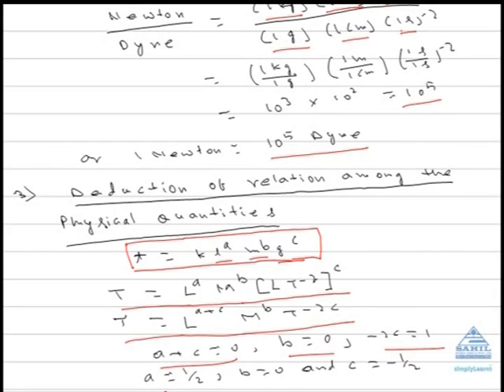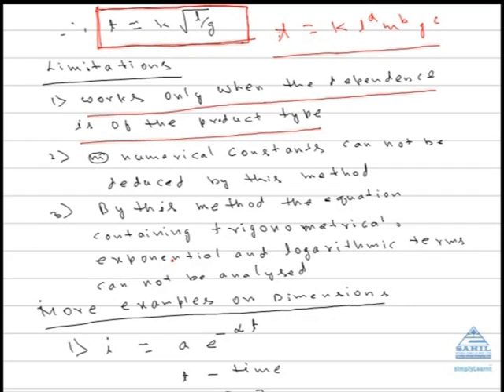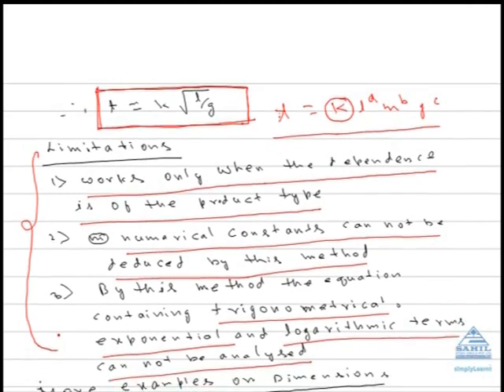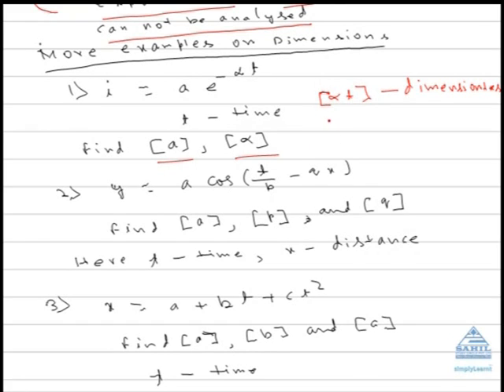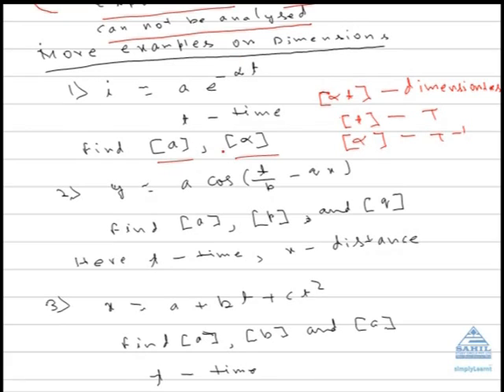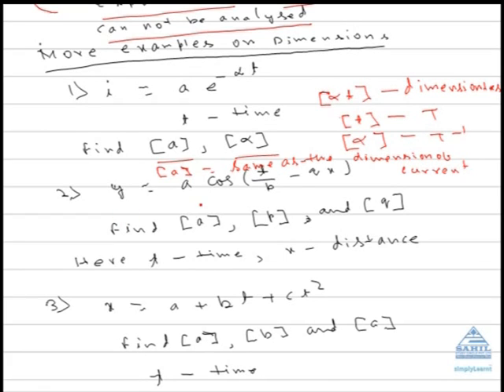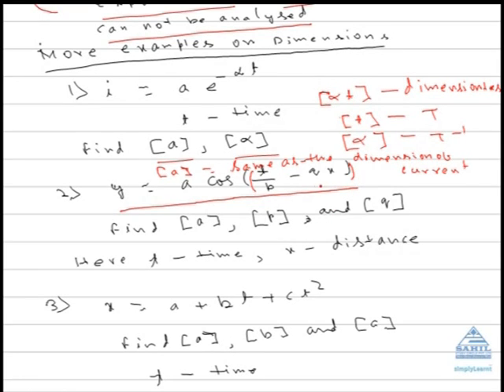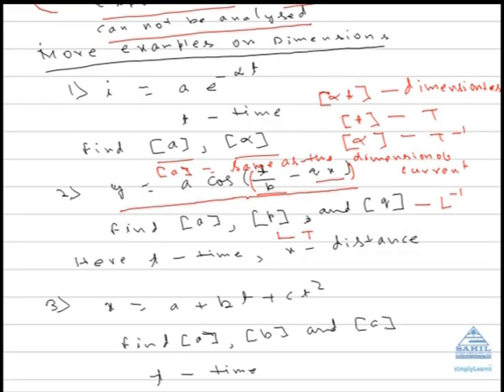Units Dimensions and Errors 3